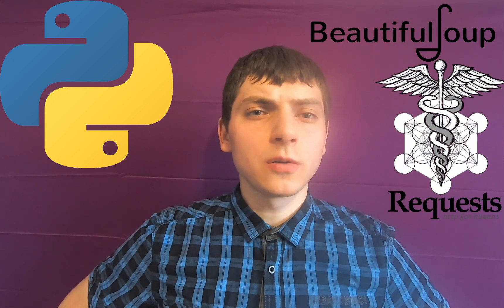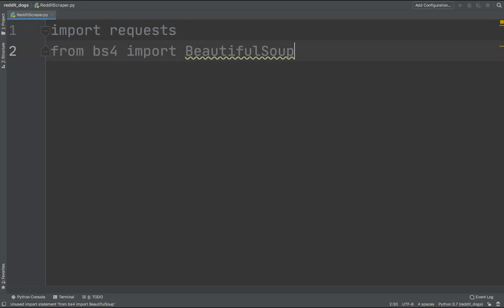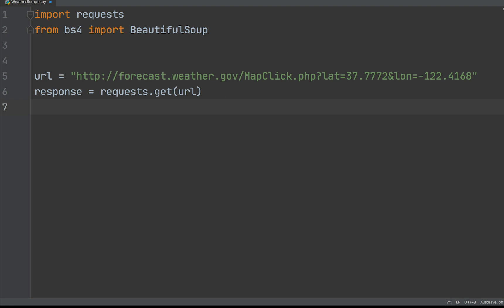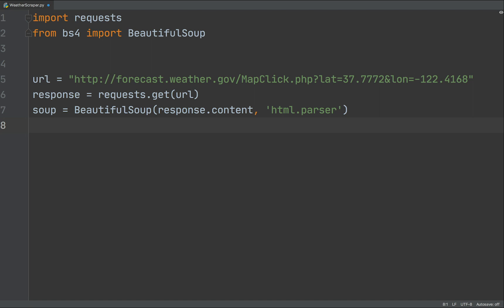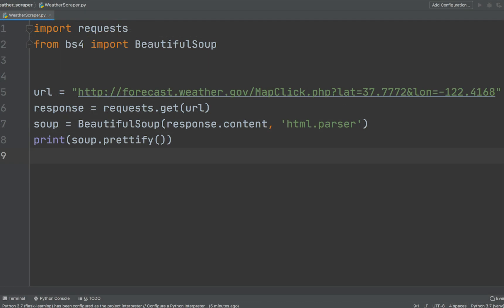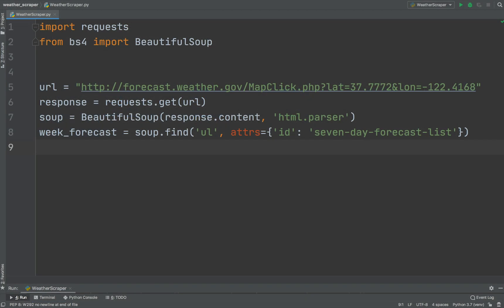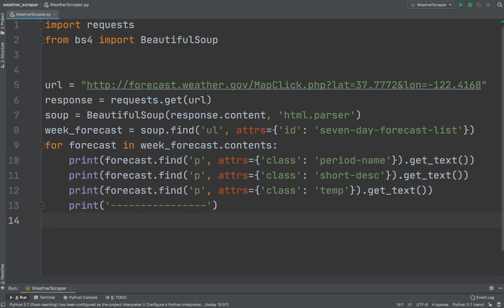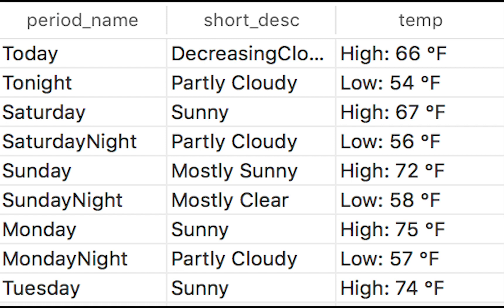BeautifulSoup Tutorial - Web Scraping in Python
In this Web Scraping Python Tutorial, we will learn how to scrape a simple website using the BeautifulSoup library. BeautifulSoup is an awesome library for parsing HTML and getting exactly the data you need. So whether you're pulling down prices, real estate property listings, images, stock prices ... Python with BeautifulSoup will help you.

Other popular libraries used by web scraping developers in python are Scrapy and Selenium, but every library has its own pros and cons. Scrapy is like a spaceship. Beautifulsoup is like a skateboard. If you are a Python beginner, then it wouldn't be right to start with learning how to drive a spaceship. Start with the skateboard first! So that is the reason why we are using Beautifulsoup. We’ll pair BeautifulSoup with the Requests library to fetch weather forecasts from the National Weather Service via HTTP GET requests. You can apply the learned skills while solving freelance web scraping tasks from Upwork.

⭐️Timestamps⭐️

00:00 Start
00:16 Installing Requests and BeautifulSoup
00:39 Import libs
00:53 Define URL and make Get Request
01:47 Instantiating BeautifulSoup Object
03:08 Inspect a web page
03:28 Extract PARENT tag and CHILD tags
04:27 Save data to CSV file

⭐ Tags ⭐
web scraping
beautifulsoup
scraping
web scraping python
python beautifulsoup
Python Tutorials
Python web scraper tutorial
Web Scraper Python
octoparse
data scraping
python scrapy
web scraping using python
web crawler python